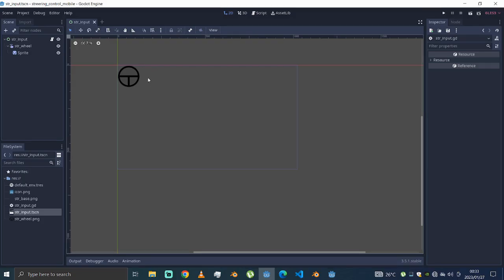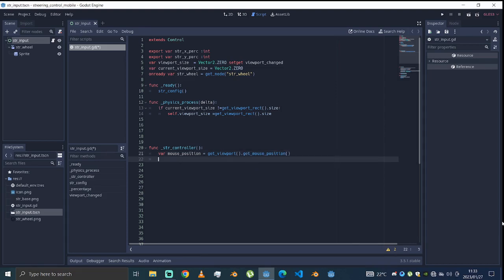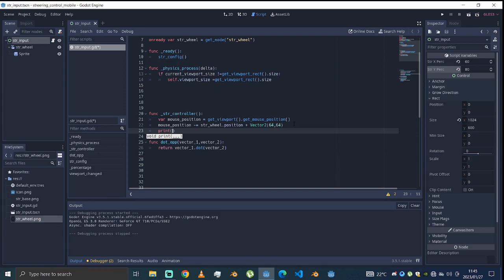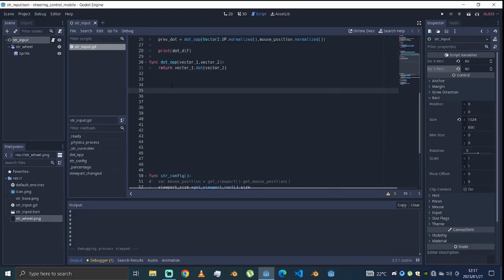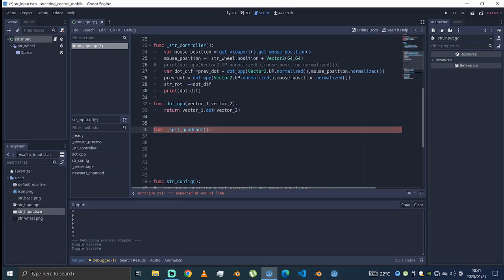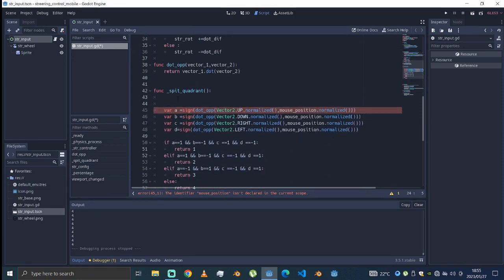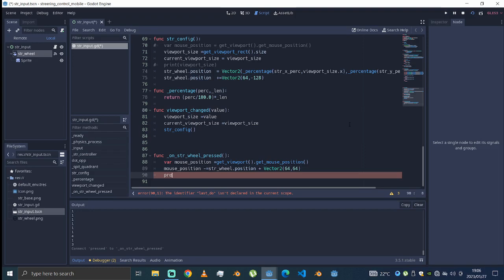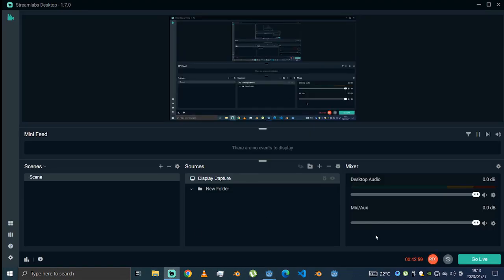godot 3 mobile steering wheel controller tutorial